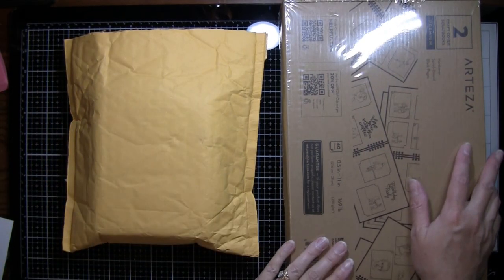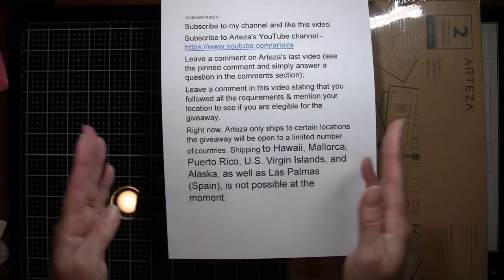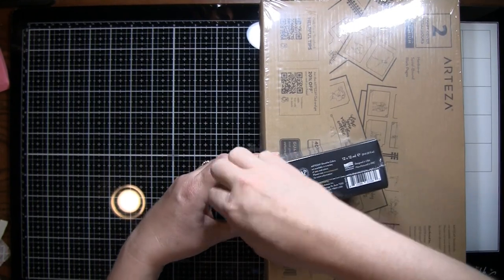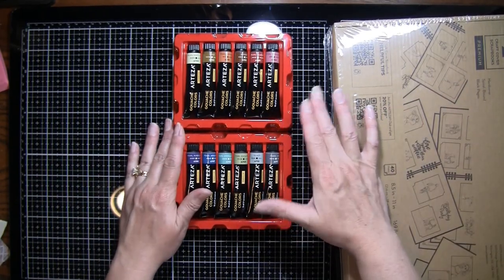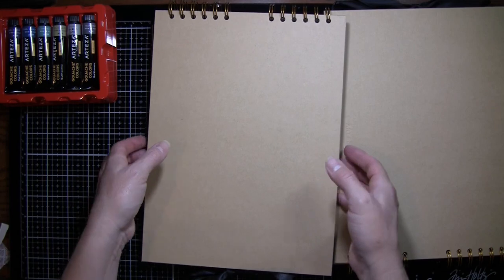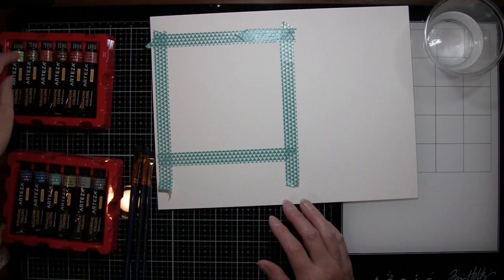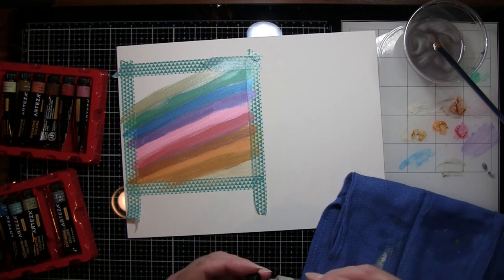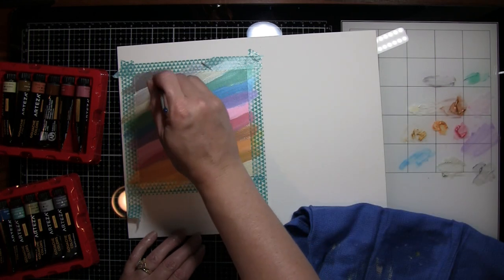Arteza Collaboration and GIVEAWAY (to be drawn 7-24-20)!!!!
I am an affiliate of Arteza and I do receive a small commission on the sale of any of the products you purchase through my link at no extra cost to you the customer.
The Winner Will Be Drawn 7-24-20
3. Leave a comment on Arteza's last video (see the pinned comment and simply answer a question in the comments section).
4. Leave a comment in this video stating that you followed all the requirements.
5. State your location in your comment to see if you are elegible for the giveaway.
Right now, Arteza only ships to certain locations the giveaway will be open to a limited number of countries. Shipping to Hawaii, Mallorca, Puerto Rico, U.S. Virgin Islands, and Alaska, as well as Las Palmas (Spain), is not possible at the time.

CraftyCat1

USA Product Links:
Expert Watercolor Paper 32 Sheets Set of 2: